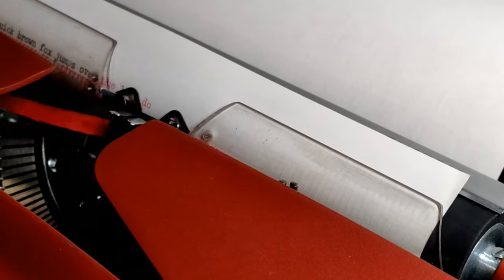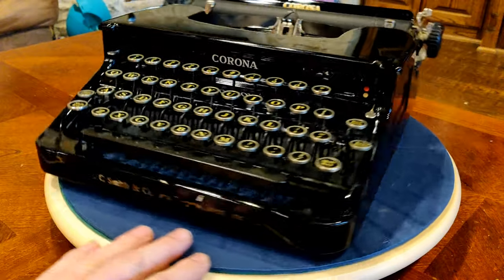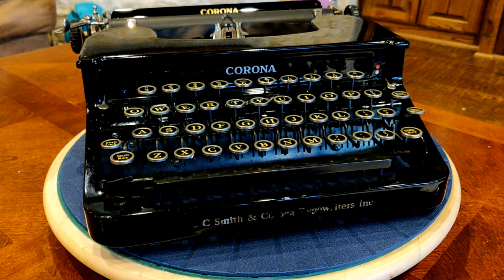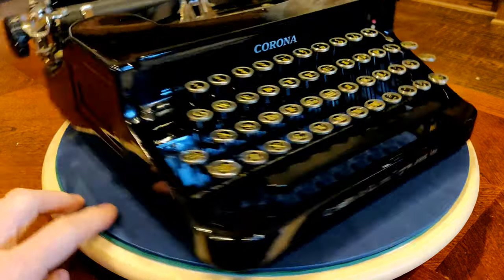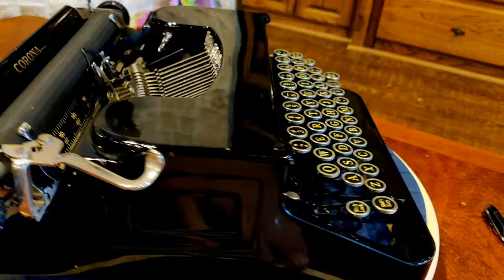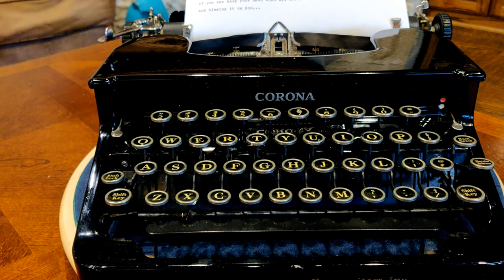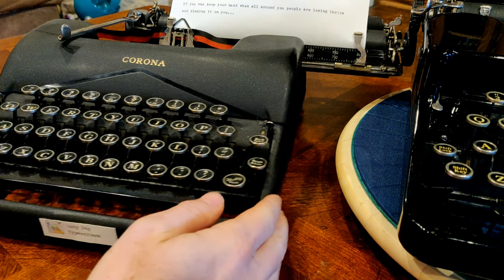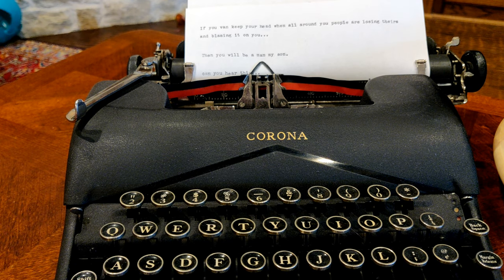Corona Standard Typewriter Review: Redeeming the Crown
Lately, the term Corona causes  anxiety and fear. It wasn’t always so.  Corona is a spanish word for crown and is commonly used in many fields including science and art to indicate a Halo - or ring around an object such as the gaseous ring around the sun visible only during an eclipse OR the outer edge of a flower -- in other words - something rare, beautiful, and valuable. Something to inspire creativity and crush fear.

Let’s celebrate the name Corona and learn about this lovely 1935 Corona Standard typewriter - a thing of beauty created in the middle of the Great Depression, a time of anxiety and uncertainty, not unlike our own, and from which, we can draw inspiration.

Review:
1935 Squareline Smith Corona Standard
1939 Speedline Smith Corona Standard